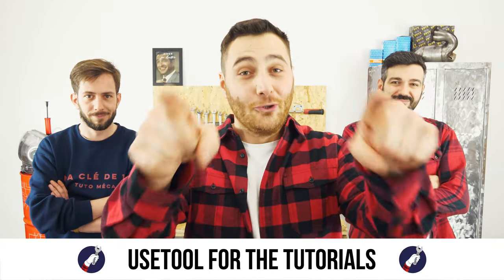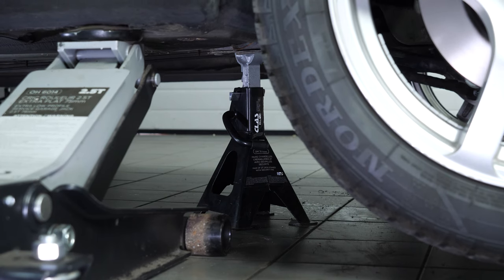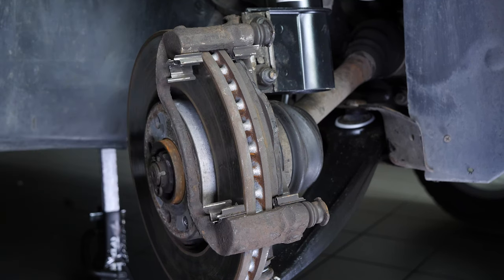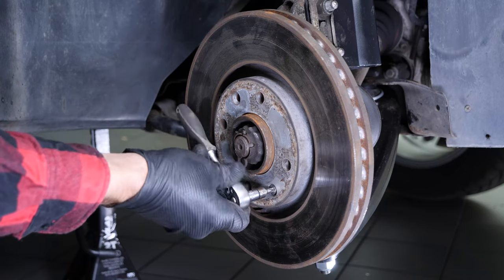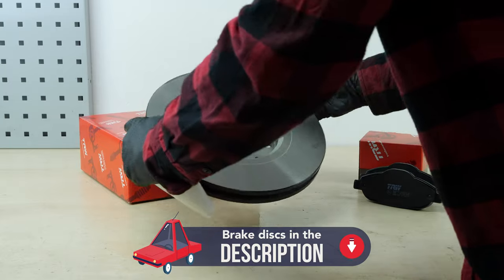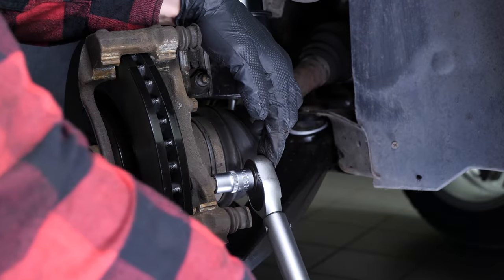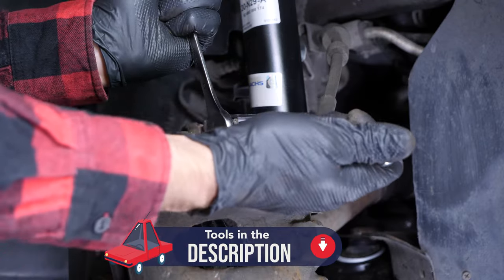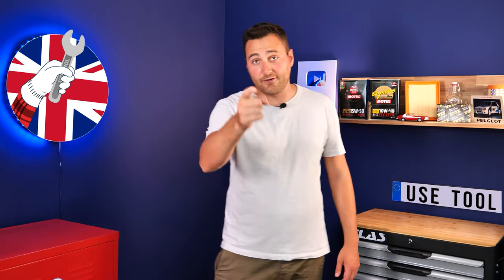How to replace the front brake discs and pads Peugeot 3008 mk1 🚗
Front brake rotors and pads on a Peugeot 3008 mk1.

Needed tools:
-💣🤖🏆The complete toolbox recommended by UseTool EN to repair your 3008 1

- Torx E16 socket
- Big flat head screwdriver
- Iron wire
- 13mm spanner
- 19mm spanner
- Socket wrench
- Torque wrench
- Paper towel
- Torx T30 bit
- Hammer
- Wire brush

🔝💪Safely lift your 3008 1 with the hydraulic jack and axle stands recommended by UseTool EN 💪🔝

- Hydraulic jack
- Wooden peg
- Axle stand

🚗📢💡 RESOURCES 💡📢🚗

- Drive smoothly and avoid sudden braking for the first 50 kilometers or so to avoid glazing the new pads.

0:00 Intro
0:15 Remove the pads
2:20 Remove the rotor
3:41 Replace the rotor
5:56 Replace the pads
7:16 Tips